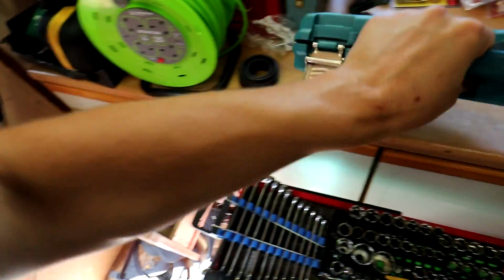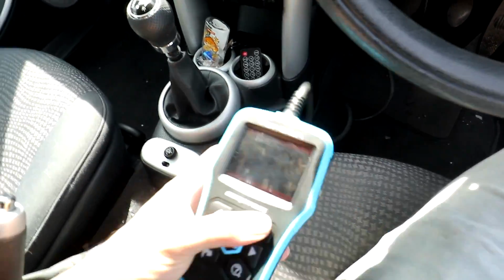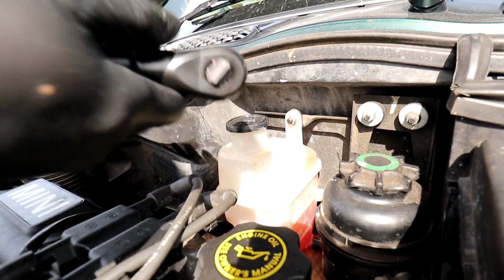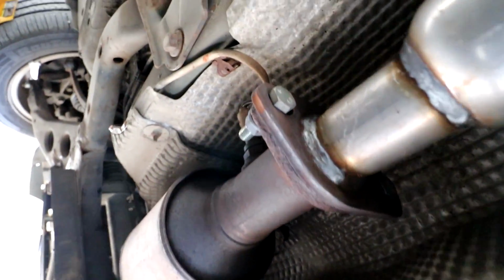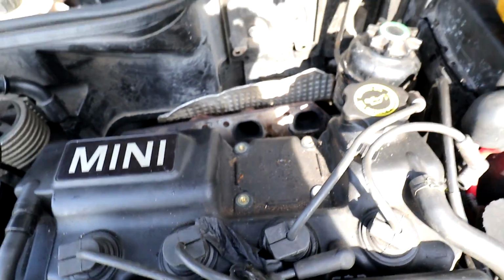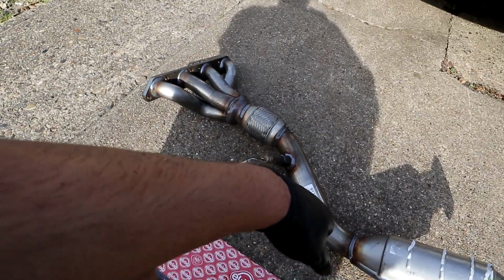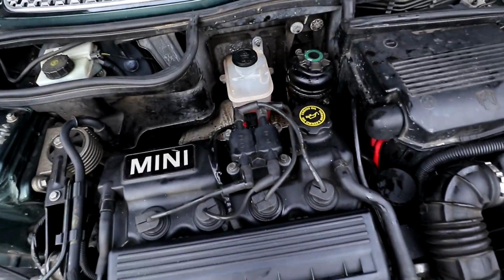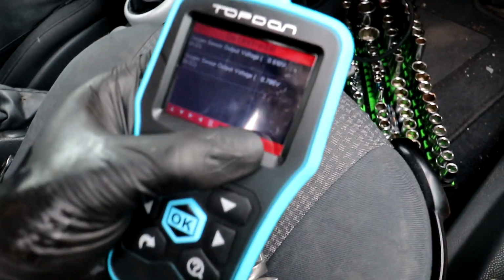How To Fix Mini Cooper Engine Light! *p0420*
The mini has recently had a engine light on and today i fixed it.. Watch and enjoy!